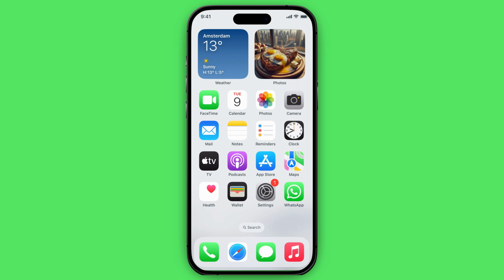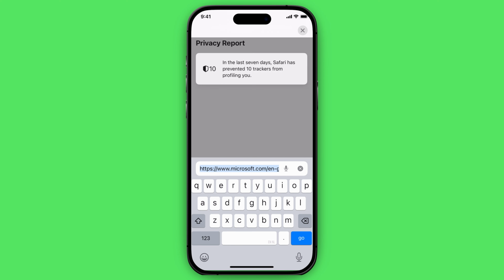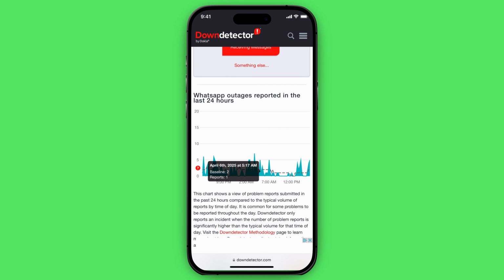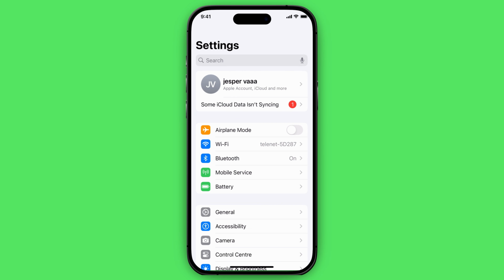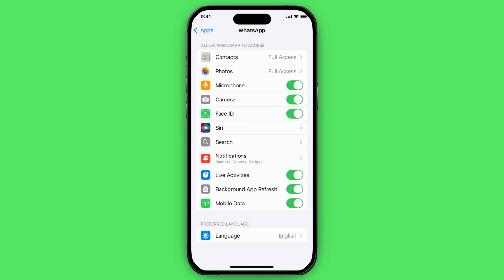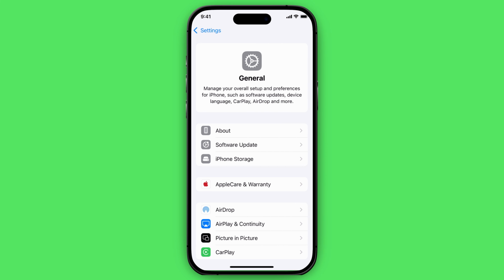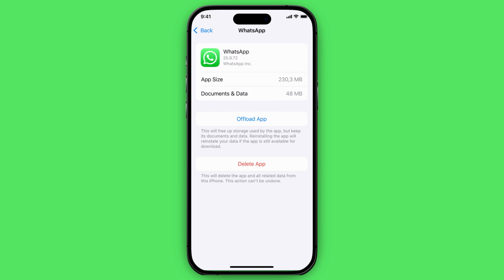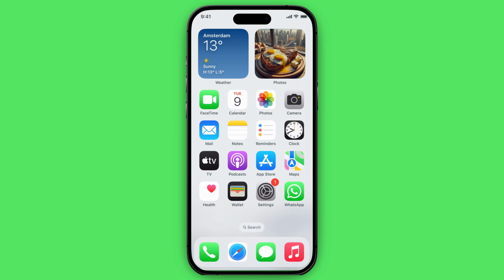How to Fix WhatsApp not Opening on iPhone (2025)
In this video, I'll show you How to Fix WhatsApp not Opening on iPhone.
Is WhatsApp not opening on your iPhone? In this video, I’ll guide you through troubleshooting steps to fix the issue. From checking your iPhone's software updates to resetting app settings, these solutions will help get WhatsApp working again in no time. 🚀🔔